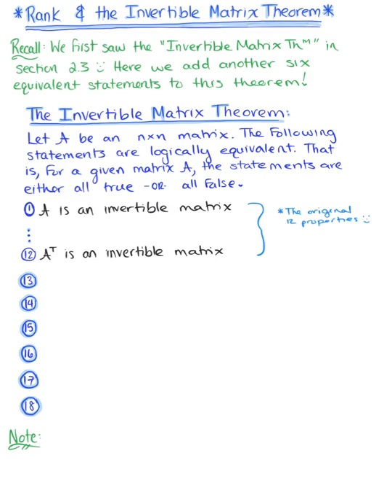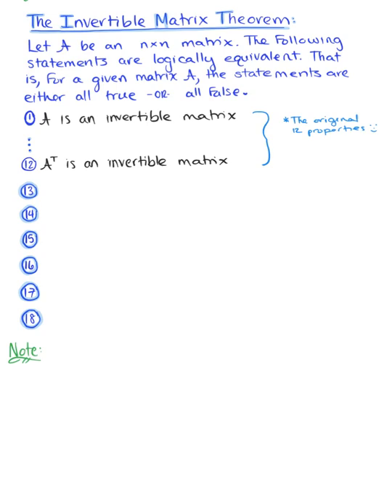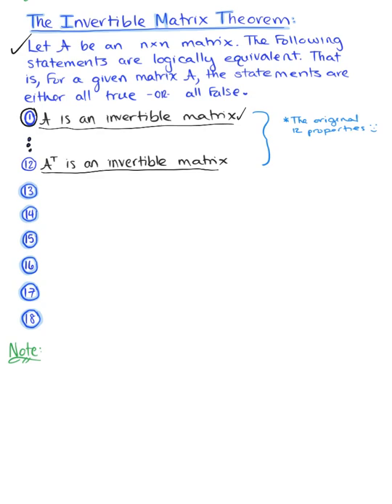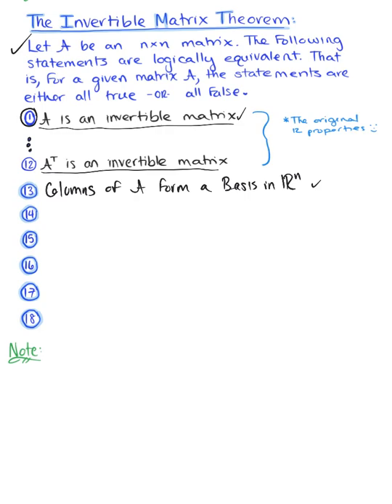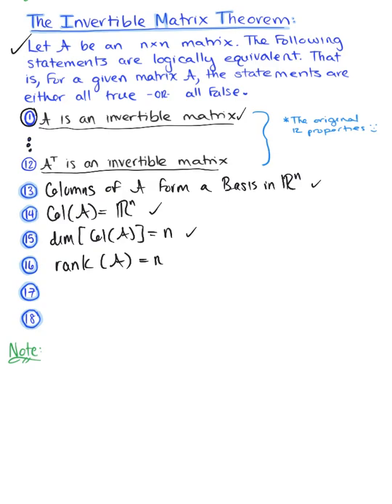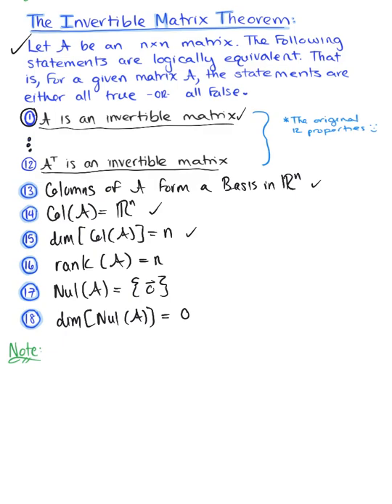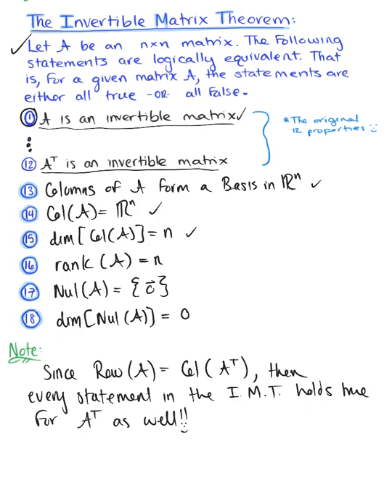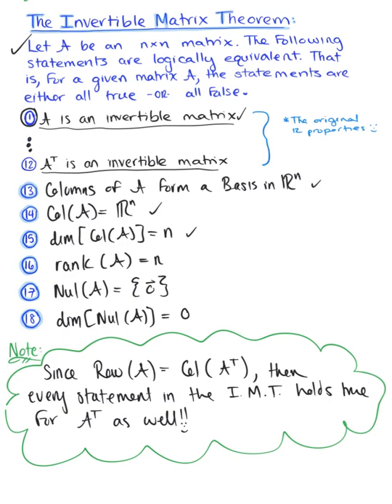Rank and the Invertible Matrix Theorem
Here We Add Another Six Logically Equivalent Statements to the Invertible Matrix Theorem!